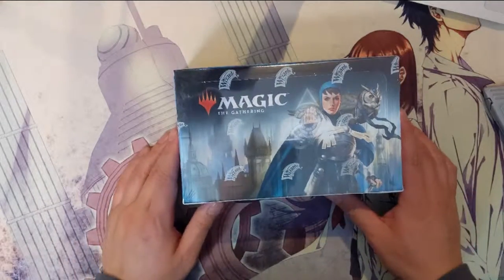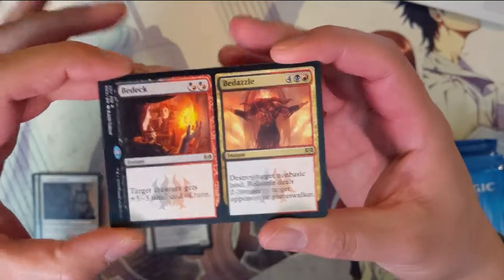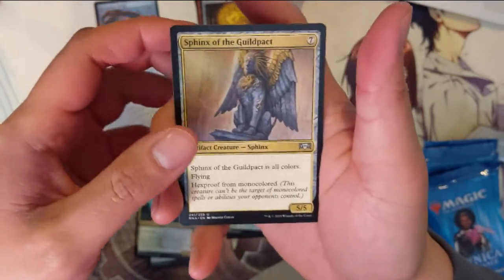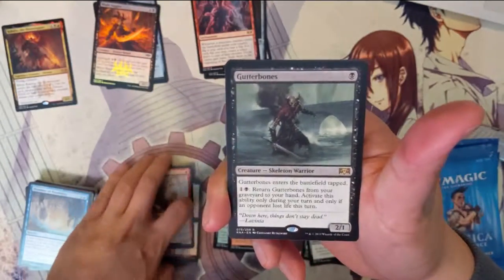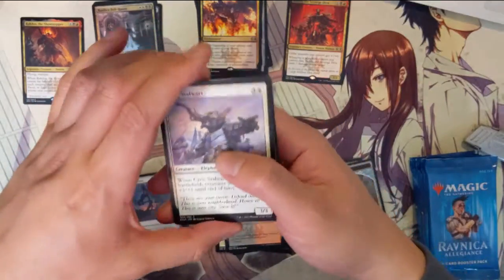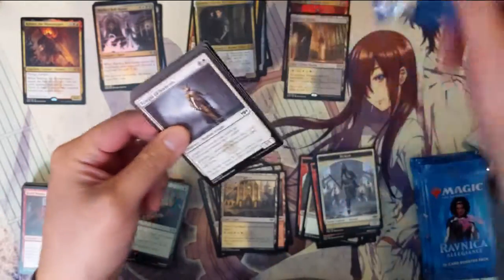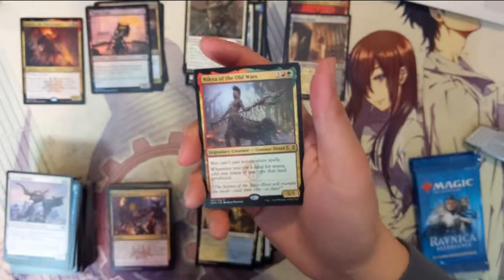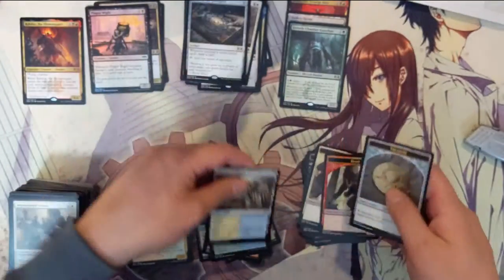MTG Ravnica Allegiance booster box 1 pt1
Finally got my Ravnica Allegiance box! Enjoy!